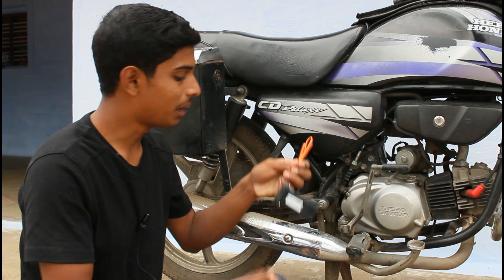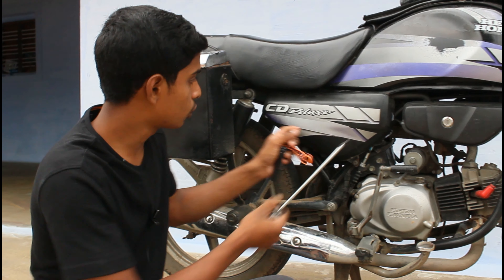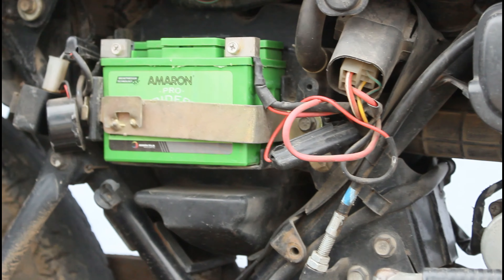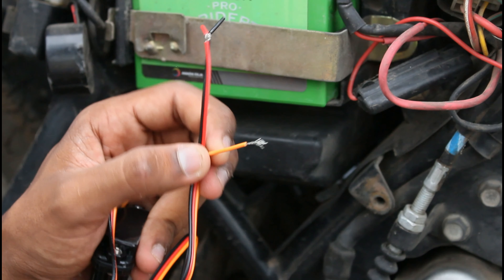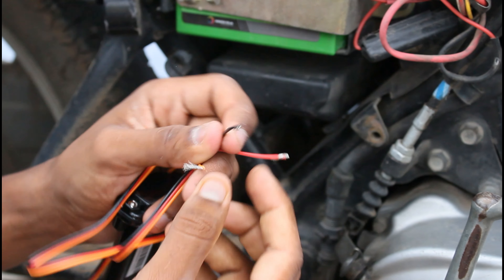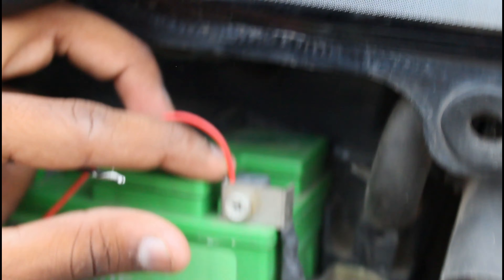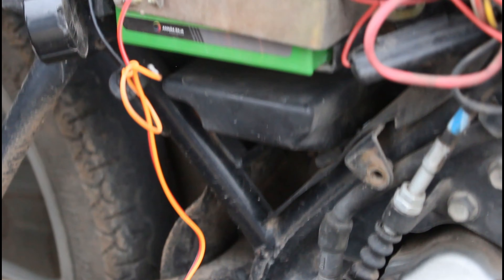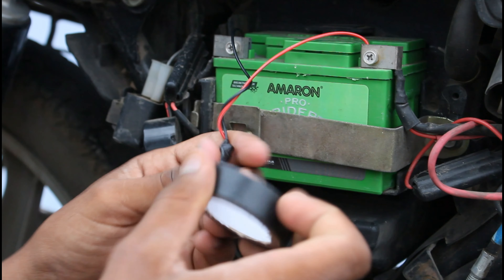How to install GPS for Bike ? in Tamil | GPS Fitting for Bike Tamil | GPS Connection | App Login ID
பைக்கிற்கான ஜி.பி.எஸ் நிறுவுவது எப்படி? தமிழில் | பைக் தமிழுக்கு ஜி.பி.எஸ் பொருத்துதல் | ஜி.பி.எஸ் இணைப்பு | பயன்பாட்டு உள்நுழைவு ஐடி

Artek ST-901 Waterproof Built-in Battery GSM GPS Tracker for Car Motorcycle Vehicle Tracking Device with 1 Year Free Tracking Software APP

Amazon ( ₹1,399 )

Amazon ( ₹1,599 )

Amazon ( ₹1,699 )

Amazon ( ₹2,699 )

Bike GPS Unboxing & Review in Tamil | Live Location Tracker ( Google Map ) SMS | Waterproof GPS

Bike Tyre Light Review Unbox Test in Tamil | Motion LED Light Tamil | How to Fix Bike Wheel light

Bike Car Tempo Auto Truck Battery to Mobile Charging Tamil | How to Charge Mobile Using Bike Battery

Bike Car Battery Mobile Charging Unboxing Tamil | How to Charge Mobile using Tempo Battery at Home

How to Connect Mobile Charger in Bike in Tamil | 5V 2A USB Fast Charging | Bike battery to Mobile

TVS Sport Indicator Buzzer Connection in Tamil | Buzzer installation for TVS Sport Bike at Home

Hero Glamour BS6 Fi i3S Indicator Buzzer Connection in Tamil | Buzzer installation for Glamour Bike

How to install Amaron Battery in Bike ( Tamil ) ? | Amaron Bike Battery Setup & Fittings in Tamil

How to fill distilled water ( Acid Water ) for Bike , Car & UPS Battery at Home ? in Tamil  | Gokul

What inside Roots melody maker ? in Tamil | What inside | Bike & Car | independent scientist

Roots melody maker 7in1 wiring in Tamil | EH-12V-RMM57A | Bike & Car | independent scientist

Roots melody maker connection in Tamil - testing with Multimeter | Bike & Car | independentscientist

What is Melody Maker ? in Tamil | Bike & Car | Roots | Explained | Review | independent scientist

How to Charge Mobile from Exide 12V Bike Battery ? in Tamil | Bike & Battery | independent scientist

How to recharge Exide Bike Battery ? at home in Tamil | Bike & Car | Battery | independent scientist

Video Credits :)

Artist | Edits | Testing Works - Gokul ( Independent Scientist )

Camera | Lights | Audio Recording - Raj Kumar ( raj inventions )

About :)